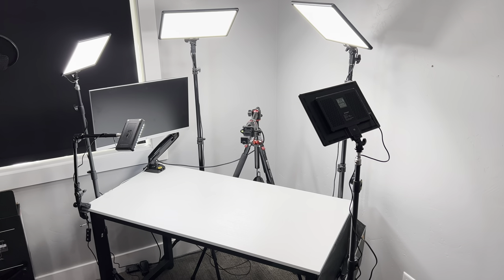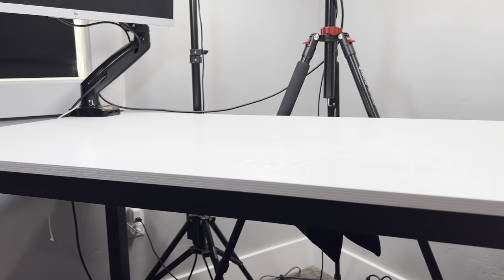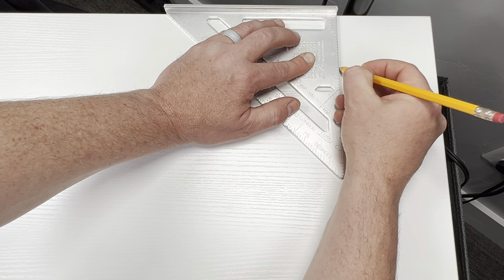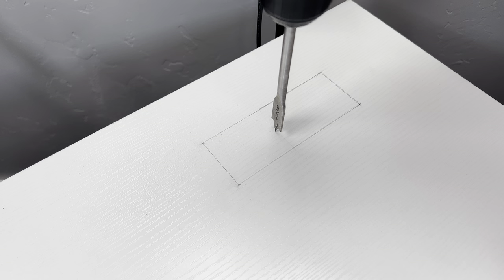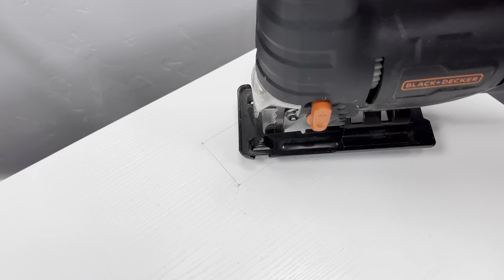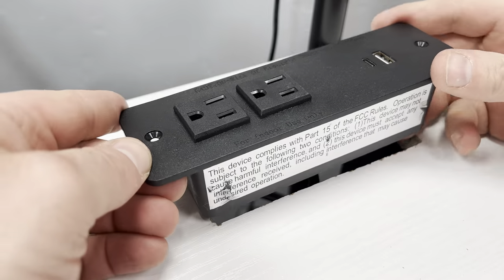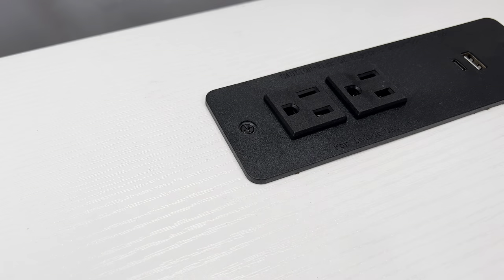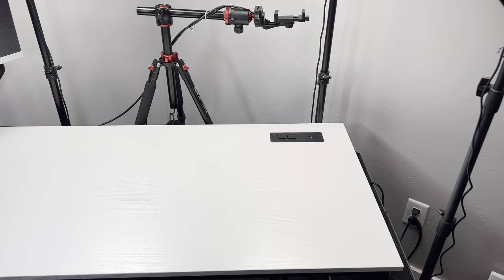How to add an outlet to ANY desk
Items Used:
Recessed Desk Outlet w/USB
Spade Drill Bits

Other Outlets:
Non-Cutting Outlet (clamped)
Standing Outlet w/USB
Compact Recessed Desk Outlet
Pop up Outlet

Great Office Items:
Simple Desk
Standup Desk
Office Floor Mat
Excellent Inexpensive Chair

Also consider donating time to help the refugees in your communities: Refugee Center Locator